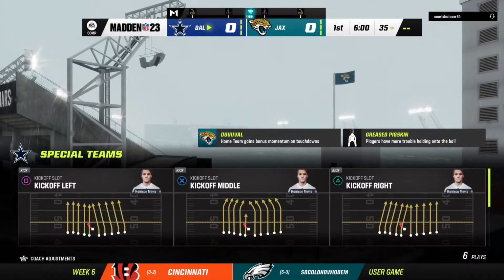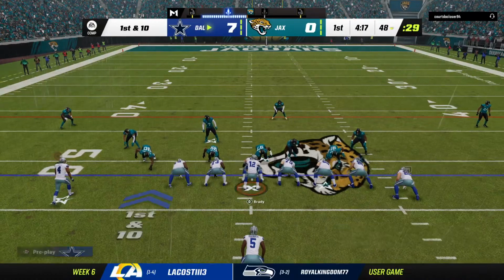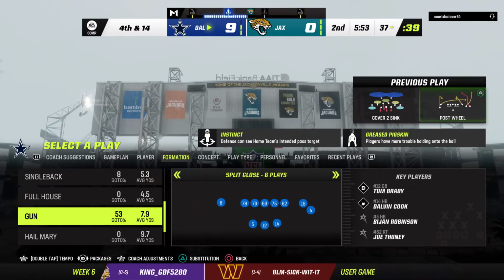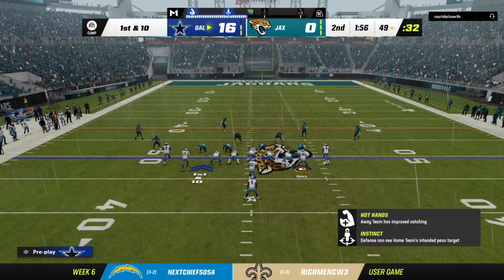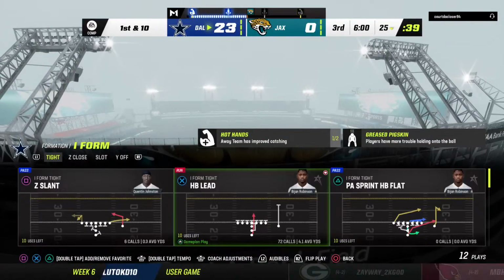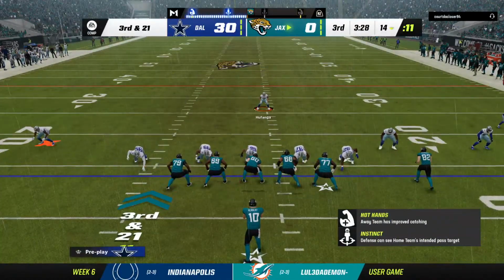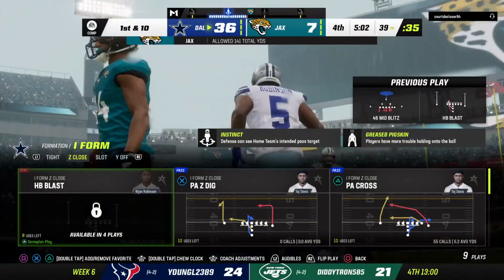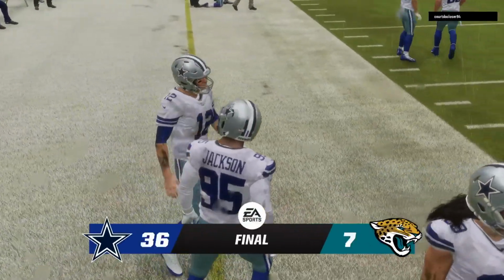Gametime!!! WE COMIN!!